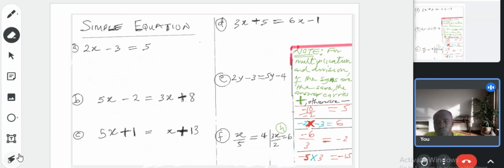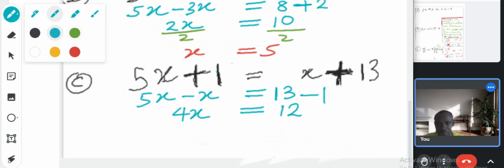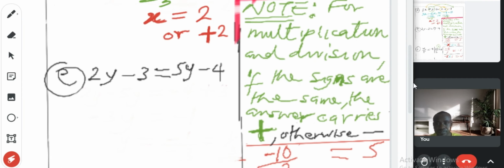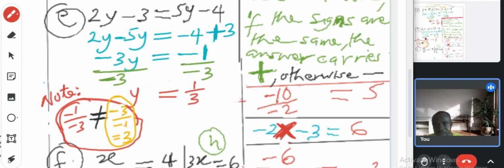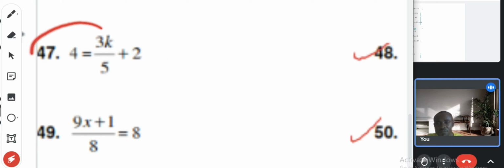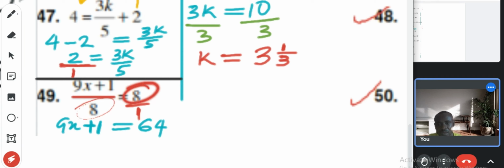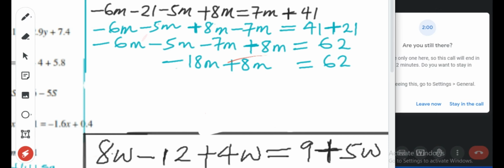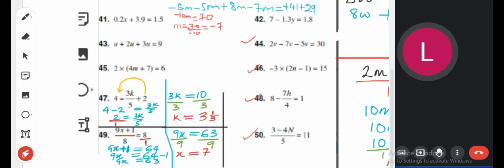BASIC ALGEBRA B, SIMPLE LINEAR EQUATIONS INCLUDING LINEAR EQUATIONS WITH FRACTIONS